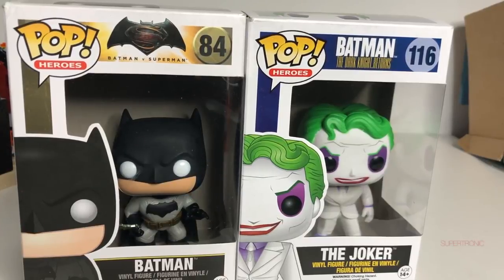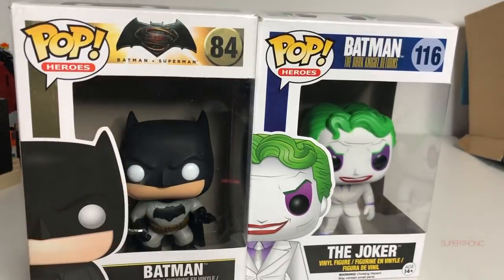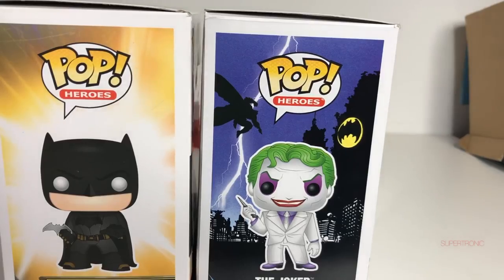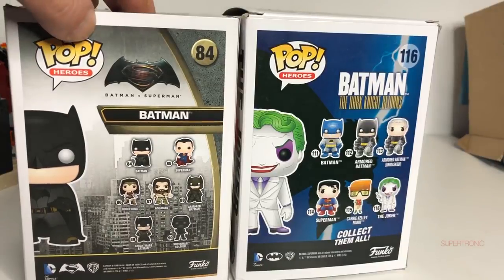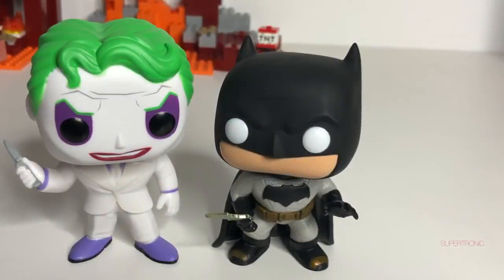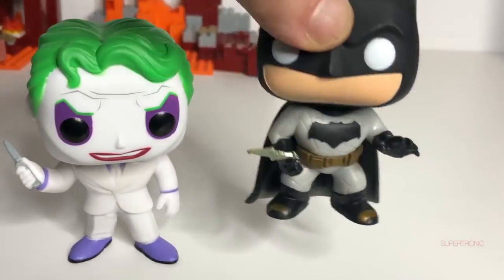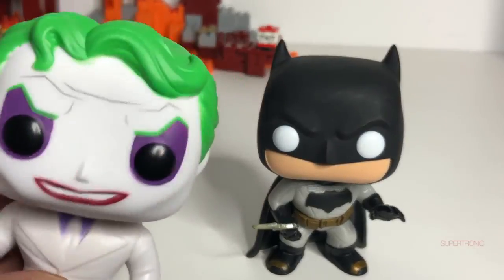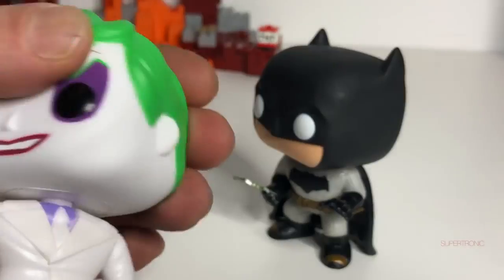Pop Heroes DC Heroes Collection Batman Joker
Pop Heroes DC Heroes with the Collection of Batman and a really cool looking Joker from the makers of Funko these are their newest members of the new collection which will be going for my decoration.
Welcome to my channel, I make family oriented entertainment videos doing complete gameplay walkthroughs and movie cut scenes edits from the coolest games from LEGO, Lego Dinosaurs, Roblox, Minecraft Super Build Series and many more playing on the Xbox One X, PlayStation 4 Pro, Nintendo Switch, PC, WiiU and Nintendo 3DS.
I am a Social Influencer for LEGO/Warner Bros Interactive Entertainment and that gives me access to exclusive Early Bird content from the latest Lego games and their official merchandise which I then show off in the channel exclusively like games and merch from The Lego Batman Movie, The Lego Ninjago Movie, Lego Super Heroes 2, as well as livestreams, challenge videos, and other fun stuff!  On occasion I also do plush showcase and creatives stories from my collection with Mario, Bendy and the Ink Machine, Jeffy SML, Sonic, Angry Birds, Hello Neighbor, Minecraft, FNAF and toys showcase from Imaginext Justice League and LEGO.
Your support helps me continue to do what I love :)